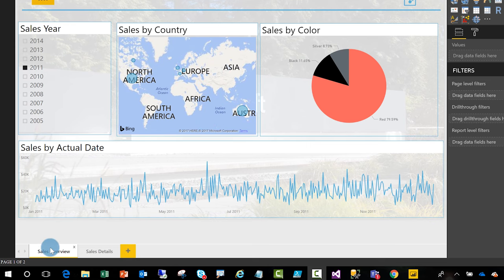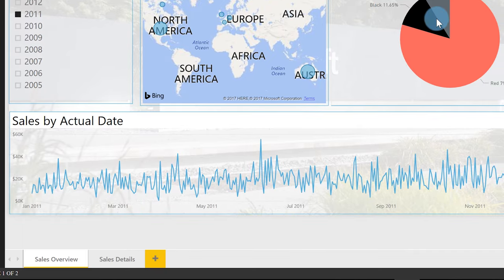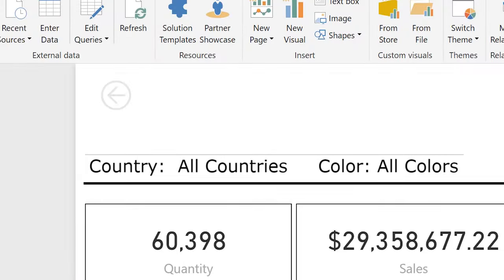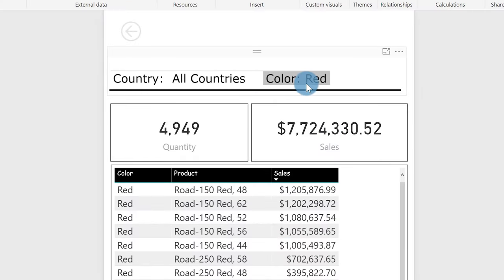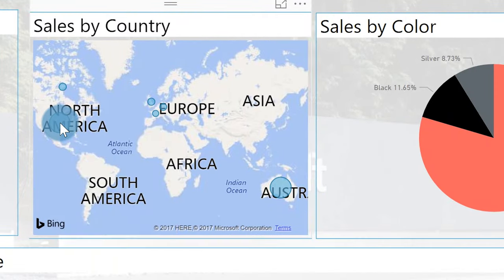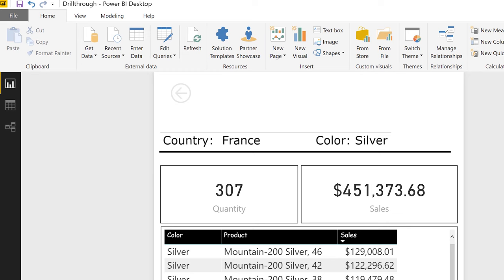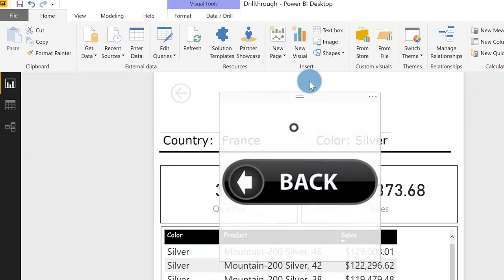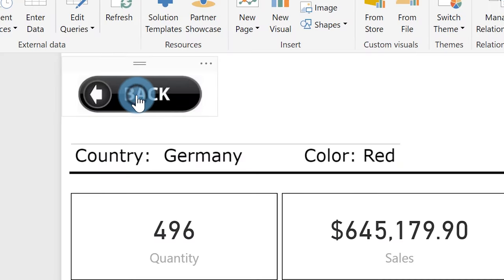Drilling into drillthrough in Power BI Desktop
In this video, Patrick looks at how you can use the drillthrough feature within Power BI Desktop. He also looks at how you can drill to multiple fields at the same time. The back image can also be changed and Patrick shows you how to do it!